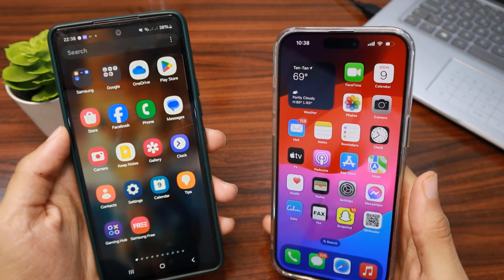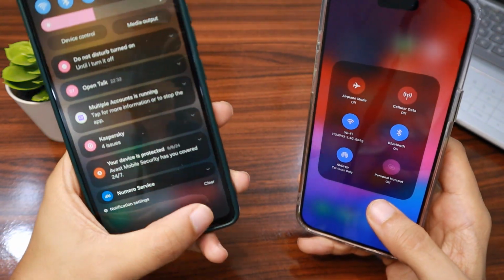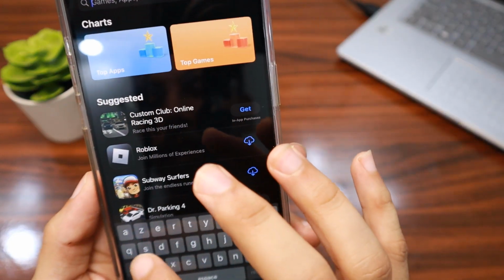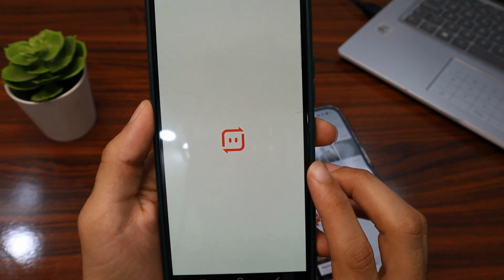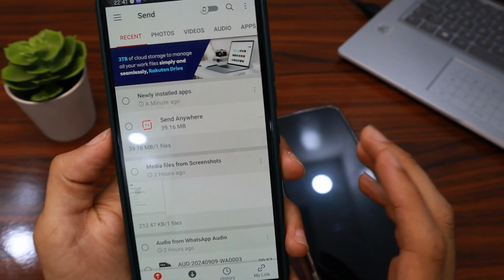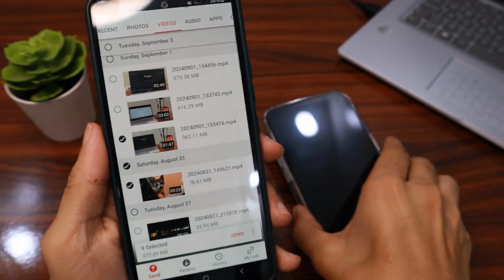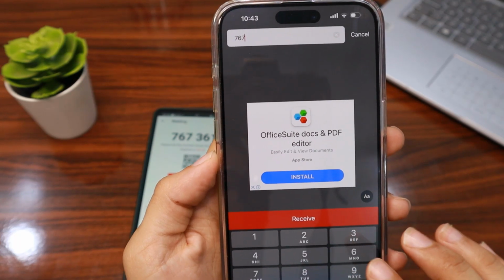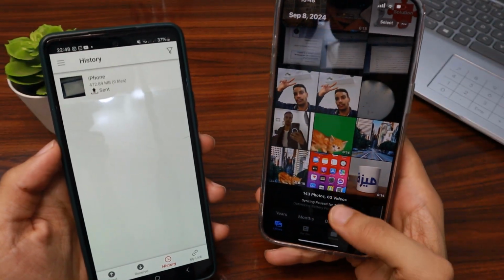How to Transfer Data from Android to iPhone Step by Step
In this video, I’ll show you how to create a YouTube channel using your iPhone, step by step. Whether you’re starting out as a content creator or just want to make your own YouTube account, this tutorial will guide you through the process of setting up your channel directly from your iPhone. Learn how to set up your profile, choose a channel name, and get started with YouTube on mobile!